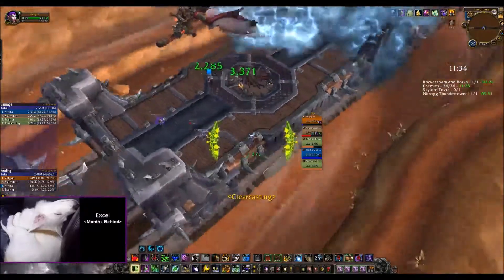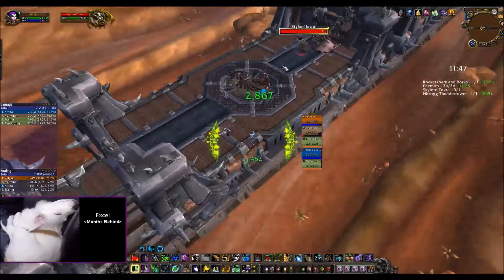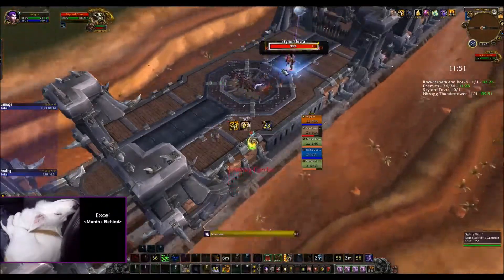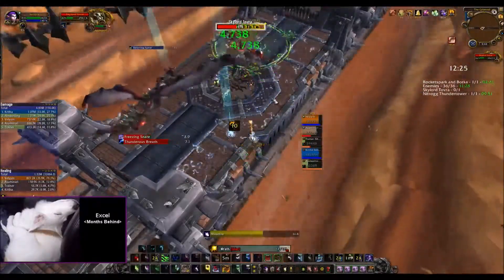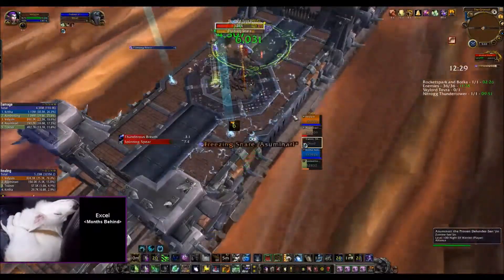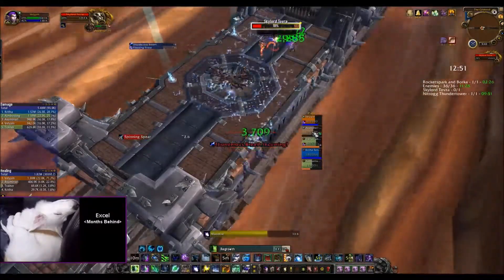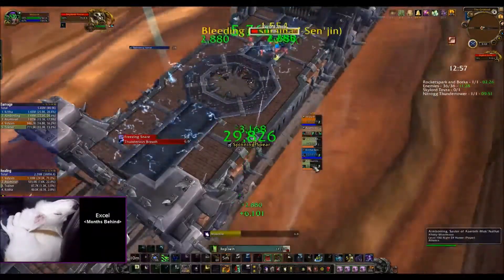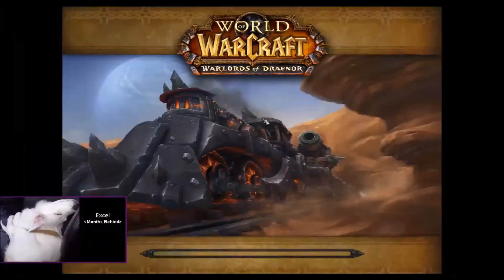Grimrail safe spot last boss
The 4 wooden planks just off the edges in the corner are safe from the blanked lightning AoE laid down on the ground by Torva's pet. The easiest way to ensure you don't accidentally fall off trying to get on the edge is to back-walk on to the platform.

This will not keep you safe from the traps, or a badly aimed spinning spear, but it means you can ignore the random ground lightning mechanic and the trap won't do enough damage to actually be a threat, so you can safely eat it.